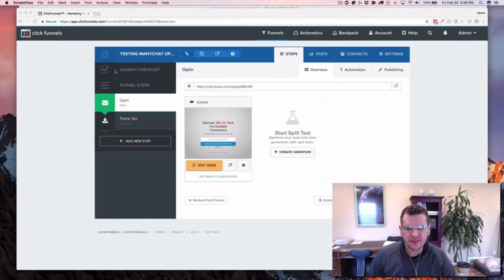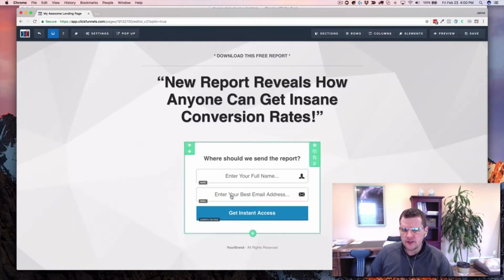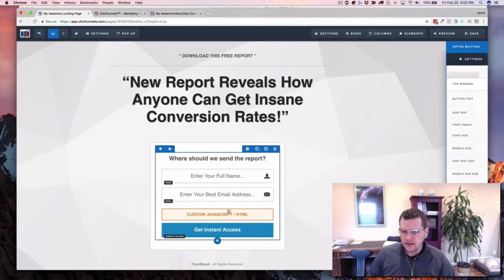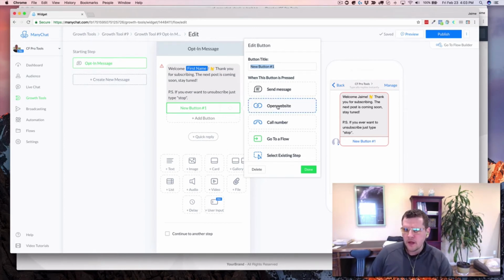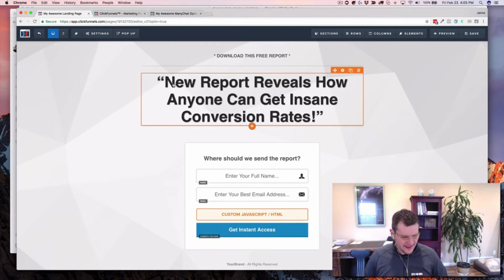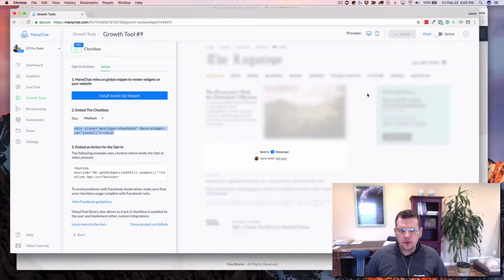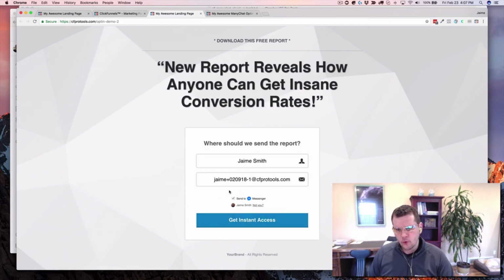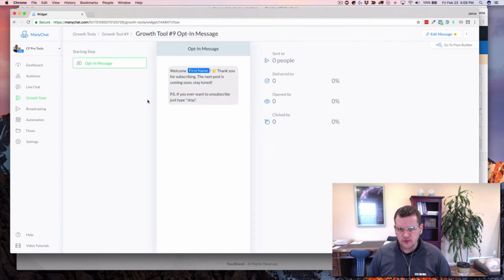ManyChat Checkbox :: Demo by CF Pro Tools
-- This add-on from CF Pro Tools allows you to add a ManyChat checkbox to your opt-in page so the consumer can check the box and they would be added to your manychat followup sequence (if it should so exist).

This is specifically for ClickFunnels, and you would need a ManyChat PRO account along with a CF Pro Tools VIP CLUB account for this combination to work.

Great asset and tool for following up with your customers at every possible angle.